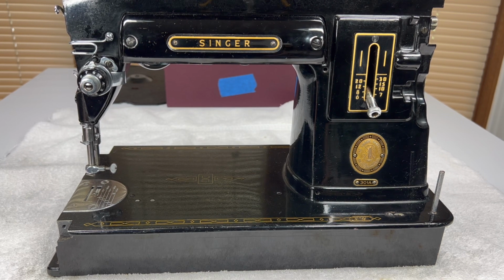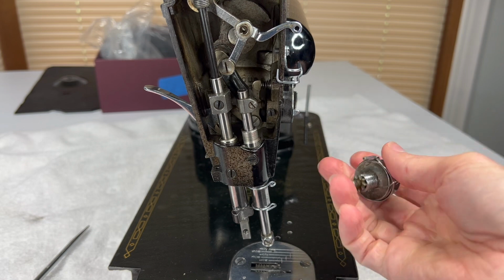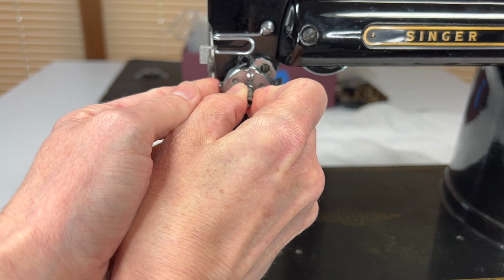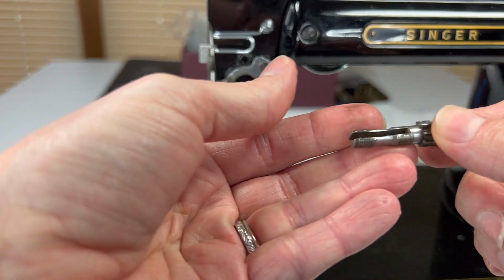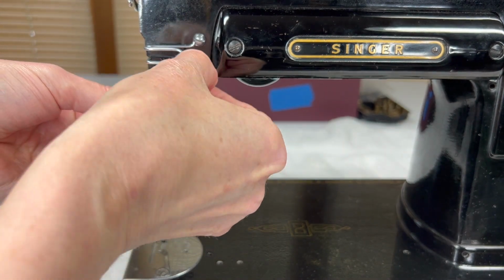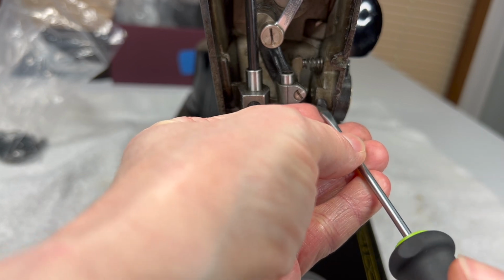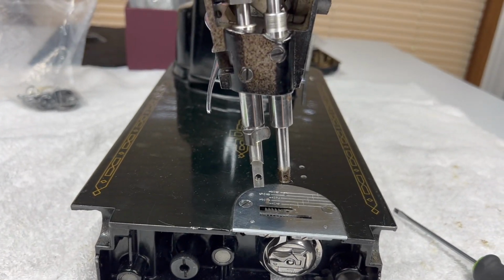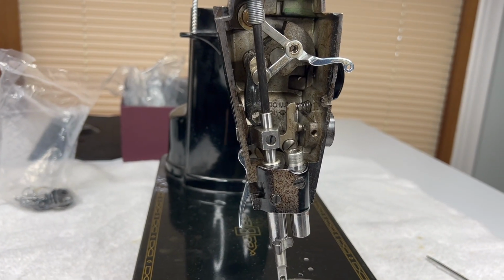How to remove the tension assembly and needle bar on a Singer 301: Singer Restoration Series Part 4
In this video I will show how to remove the tension assembly and the needle bar on a Singer 301.

Follow along as I disassemble and restore a Singer 301. In this series I will show you how to remove parts, clean, troubleshoot and then reassemble the 301.

This is the link to see how to reinstall the needle bar and tension pin releasing lever as well as set the height of the needle bar and check the timing of the hook

This is the link to the video that shows you how to reassemble the tension assembly and zero it out according to factory settings:

The Singer Featherweight Shop sells some supplies you need for your 301

List of supplies and links:
Various sized flat head screw drivers such as...
Chapman screwdrivers Kit No. 9600
Craftsman Ratcheting Offset Screwdriver
Penetrating oil, I love Aerokroil by Kano
Lily White Sewing Machine Oil
91% Isopropyl Alcohol
Zymol Cleaner Wax
Krud Kutter
Krud Kutter - The Must for Rust
Regular Cotton Swabs
Pointy Cotton Swabs
Old cotton t-shirts cut into pieces or other rags
Blue shop towels
Sandwich bags (to keep parts together)
New electronic style foot control (foot control only for machines with separate power cord)
New power cord
New electronic style foot control (for 301’s without separate foot control plug)
Feeler gauge for setting feed dog height and presser foot height
Several small artist paint brushes and a 1" chip brush (you can buy on Amazon but they are cheaper at stores like Walmart and Harbor Freight)
**As an Featherweight Shop Associate I earn from qualifying purchases